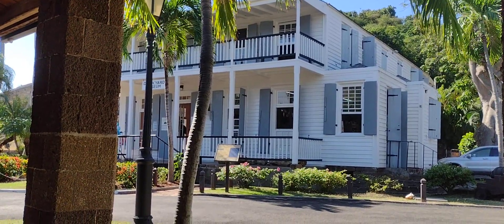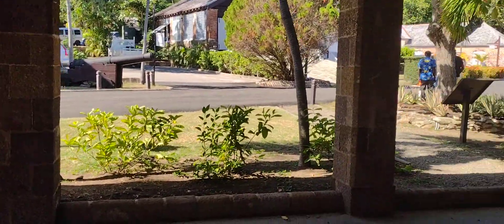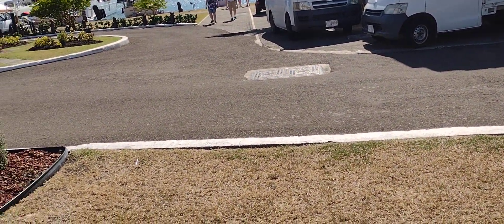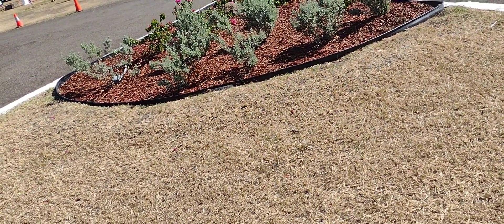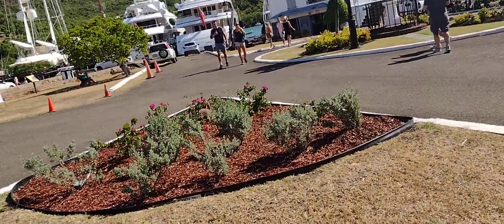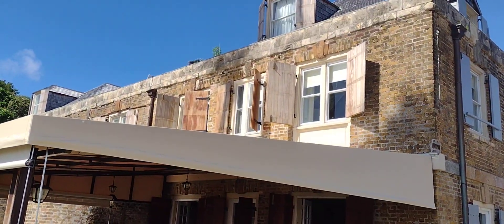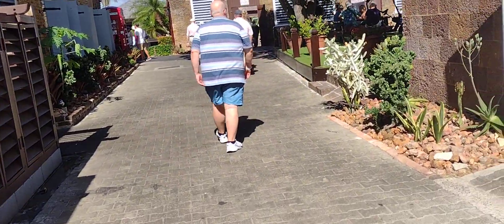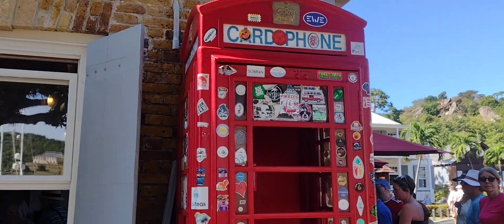Ep. 127: Nelson Dockyard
A quick video of the Historic Nelson Dockyard. buildings date from 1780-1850. A few buildings are souvenir shops, one is for Building Sails, one is a bar, the others are Part of the museum there.